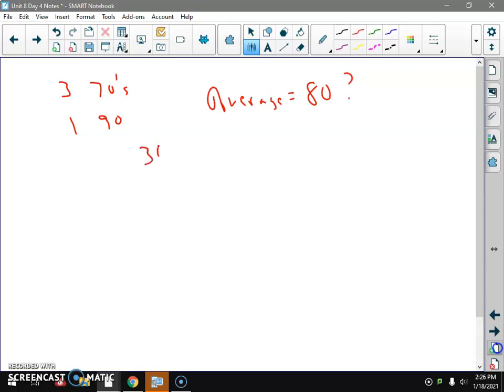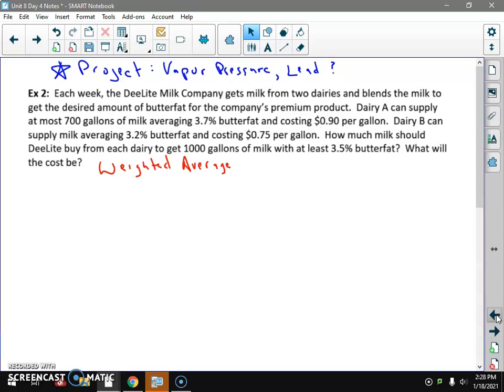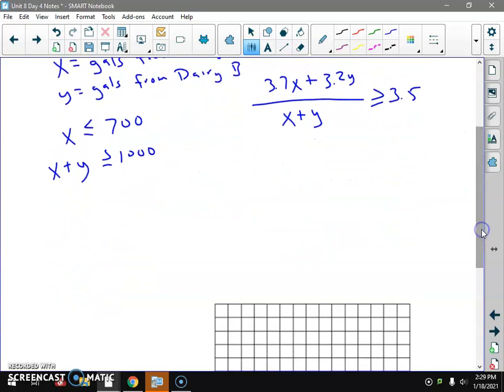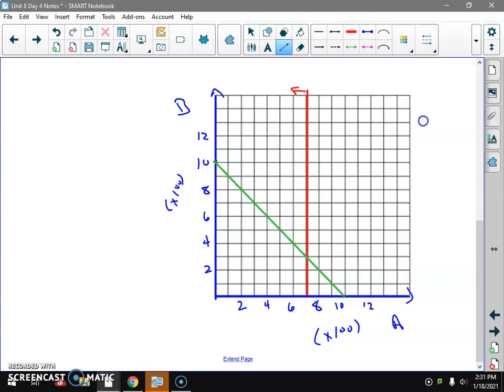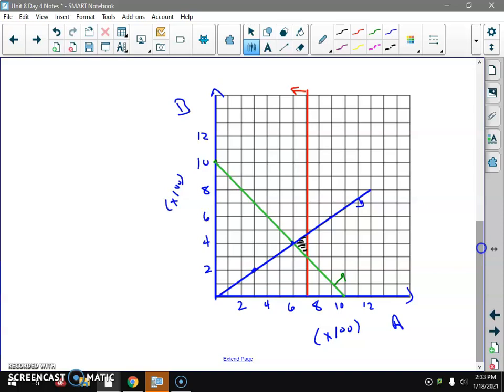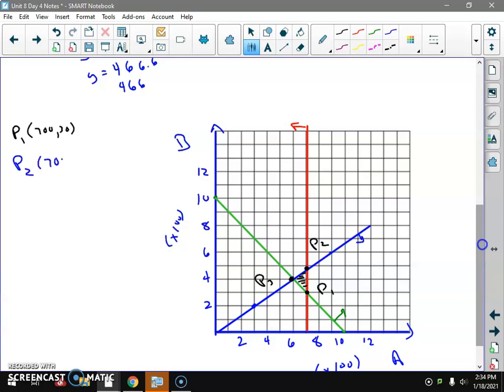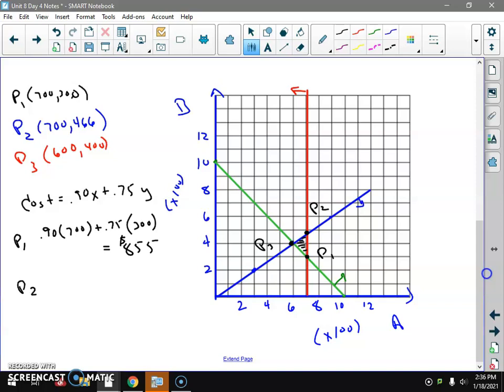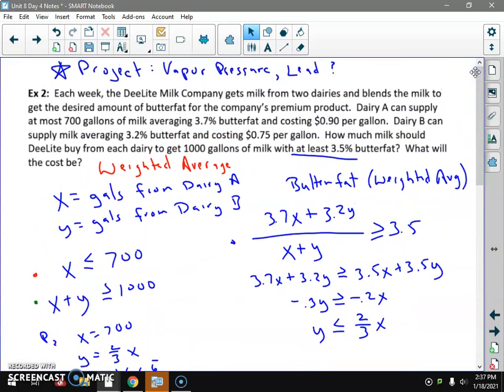Unit 8 Day 4 Weighted Avg